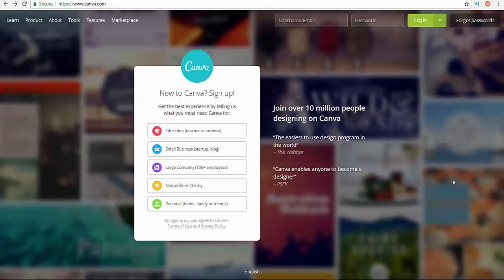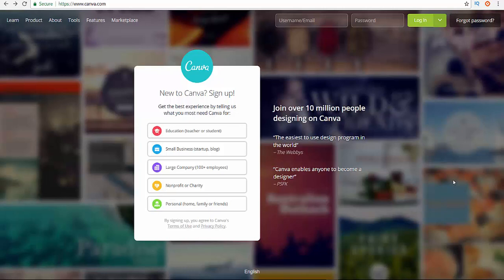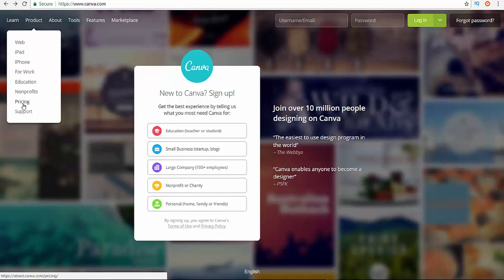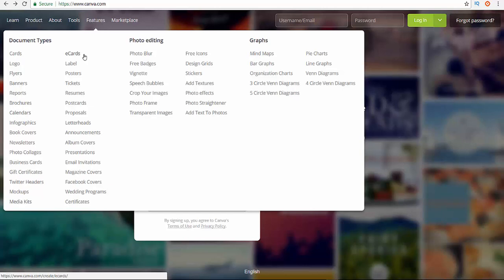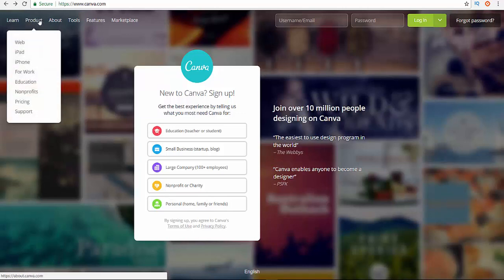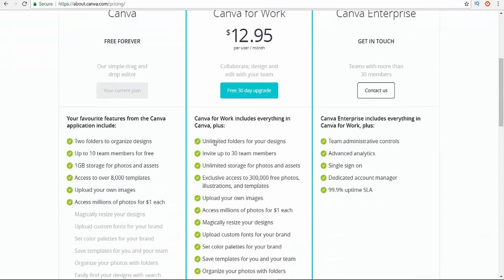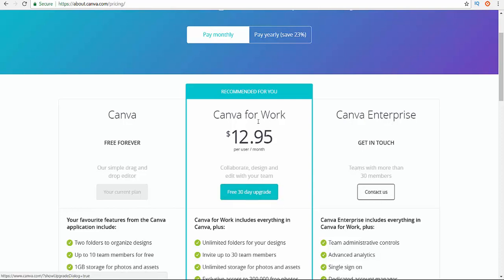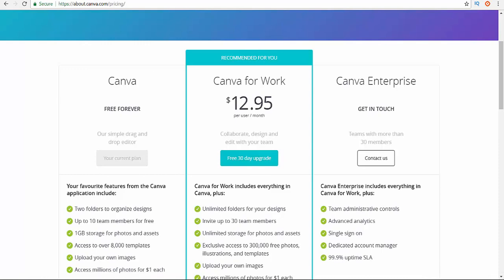Best free graphic design website of all time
۩۩۩۩۩۩۩۩۩۩۩۩۩۩۩۩۩۩۩ Relative Keywords ۩۩۩۩۩۩۩۩۩۩۩۩۩۩۩۩۩۩۩

graphic designers, learn graphic design,
graphic design software, teachers tech,
best free grahpic design apps,
free graphic design websites,
 photo editiing websites, canva, snappa
, adobe spark, photopea, pixlr, vectr, picmonkey,
best online graphic design websits, free,
 graphic, best software for graphic designers,
awesome websites, useful websites, amazing websites,
websites you need to know about,
creating graphics online, how to create graphics online,
online photo editting